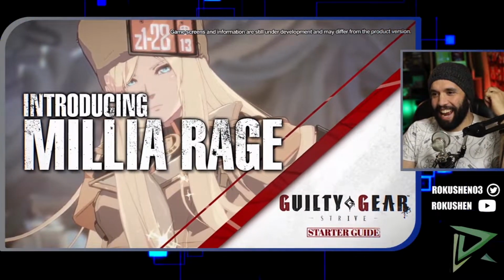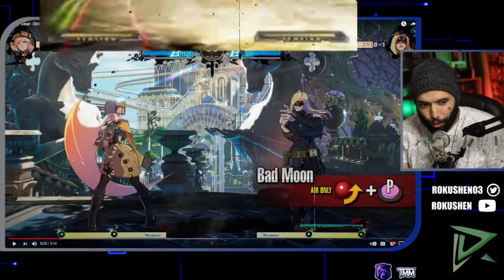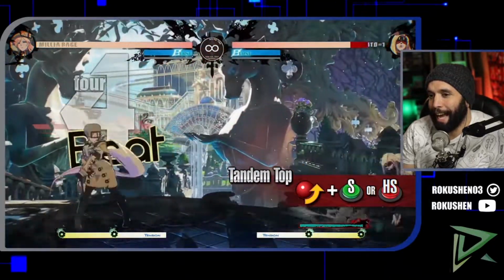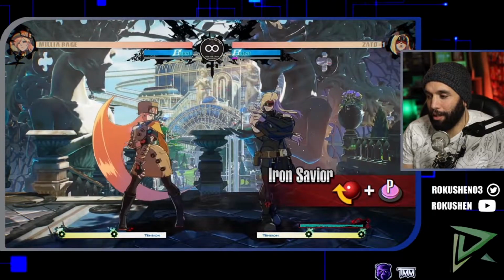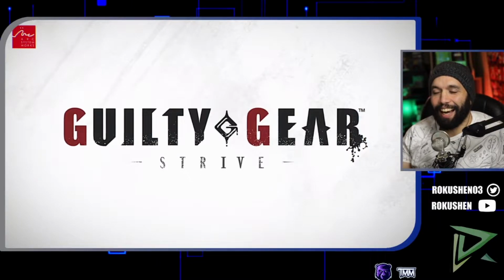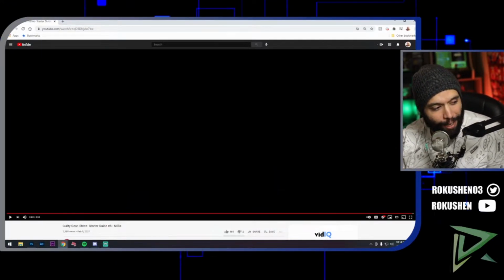Milia is the Mixup Queen!! - Guilty Gear Strive - Showcase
We just had this amazing showcase for Milia Rage for Guilty Gear Strive and oh boy this character is so cool!!!

It is so refreshing to see how much they've worked  since last time we saw this game. Now it really looks to be the best fighting game of the year!

I have followed this game since it was first announce and am amazingly excited to see how much this will pan out!

Do you like these formats of videos? Would you like to see me enter more on these tournaments? Let me know bellow!!